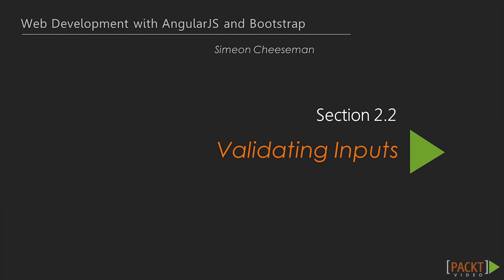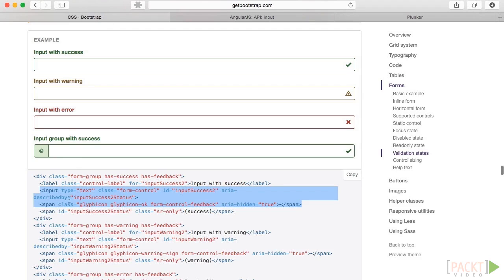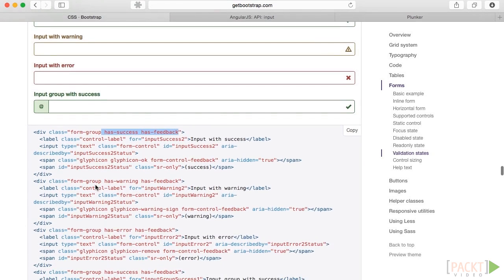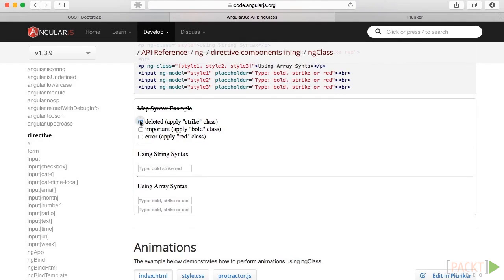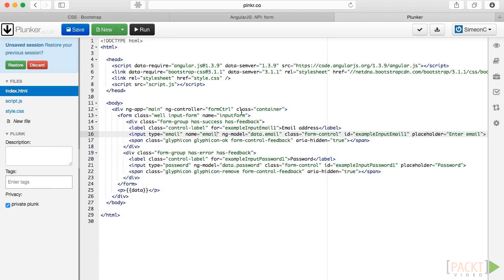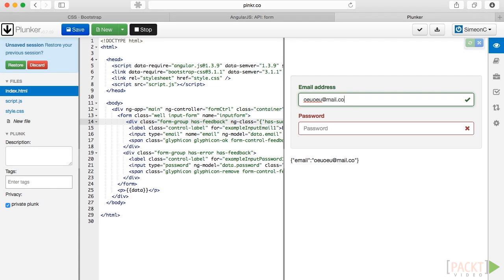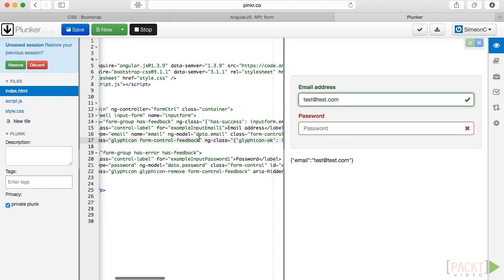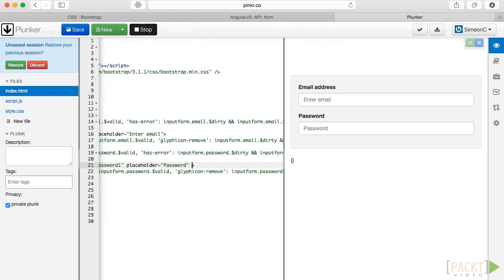Вебсайт на AngularJS и Bootstrap / Simple website in AngularJS and Bootstrap - p3